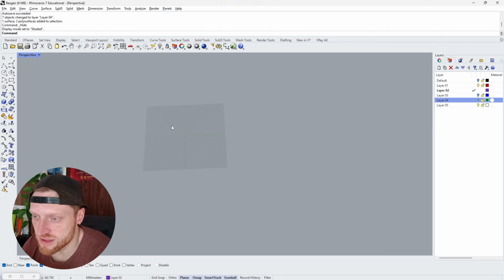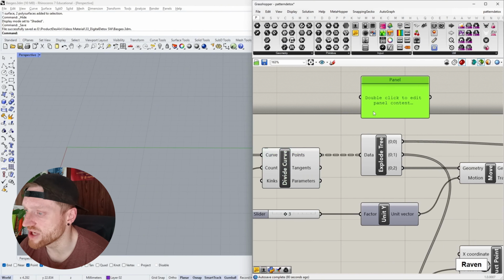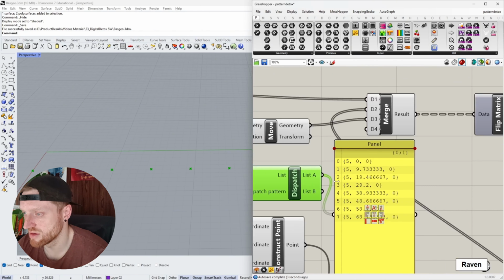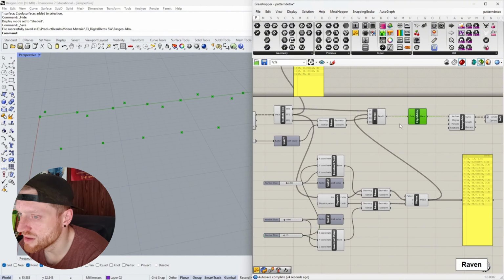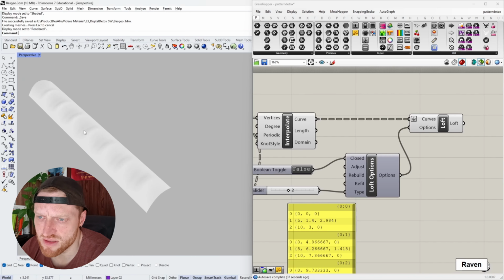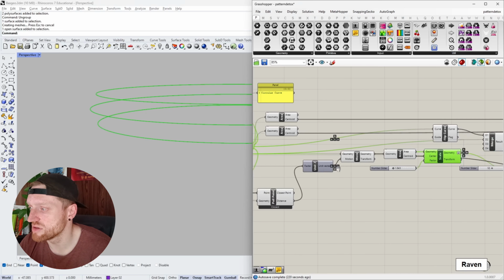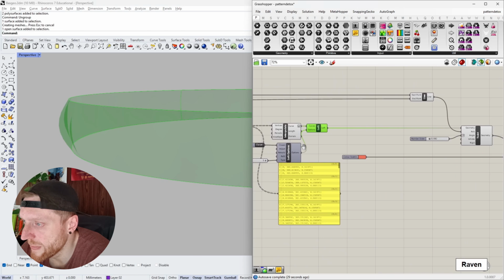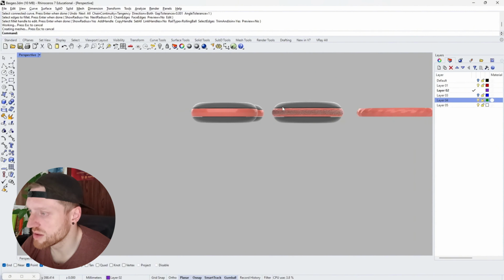How to Make Organic Wave Geometry in Grasshopper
Learn how to create a smooth parametric wave pattern in Grasshopper.

0:00 Intro
0:10 Approach explained
1:00 Example 1 step-by-step
1:30 Multiline Data Panel
1:58 Example 1 step-by-step
4:20 Dispatch Explained
6:20 Example 1 step-by-step
10:30 Example 2
15:20 Twist Geometry
17:00 Cap + Fillet + Scale Geometry
19:20 Final Result
19:30 Outro